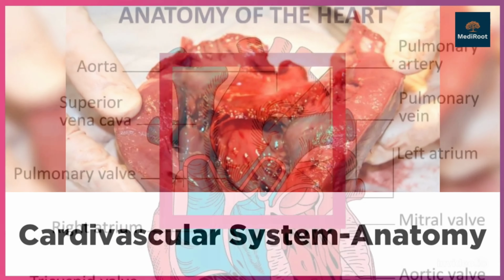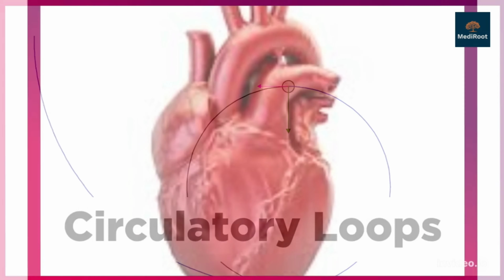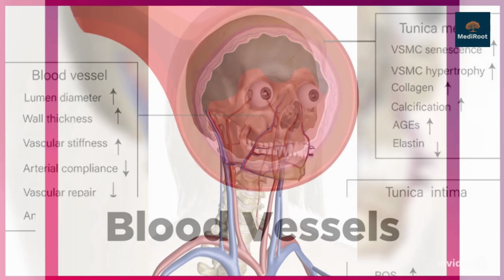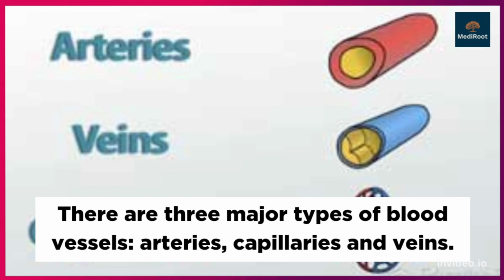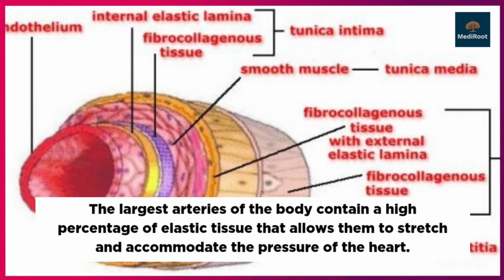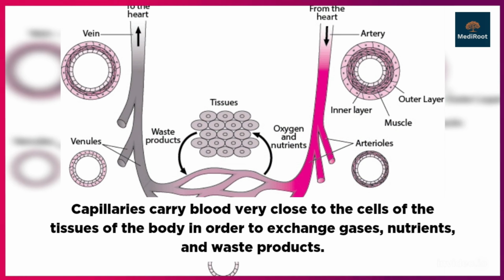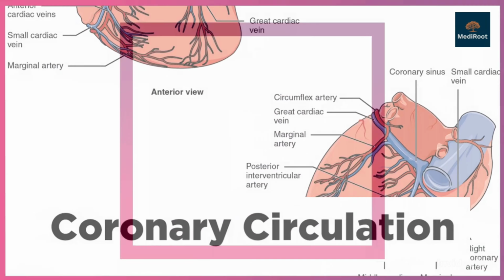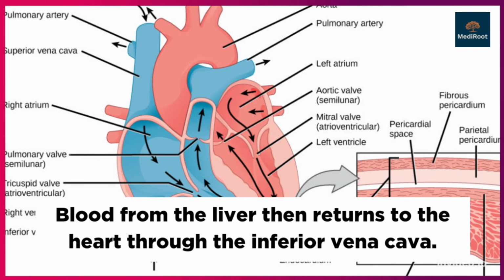Cardiovascular system ||human anatomy